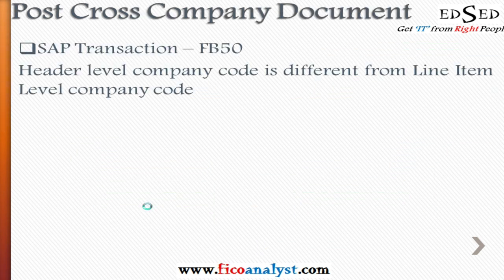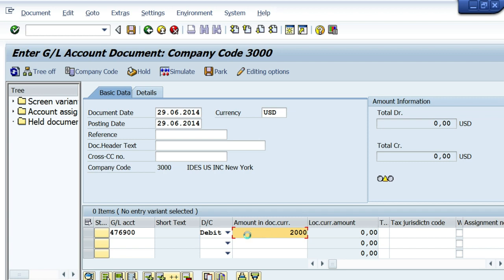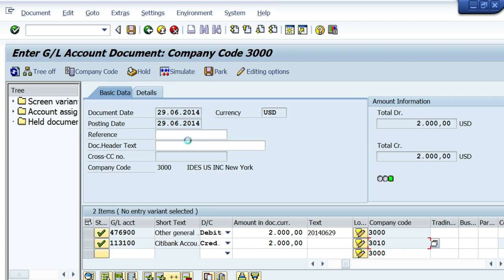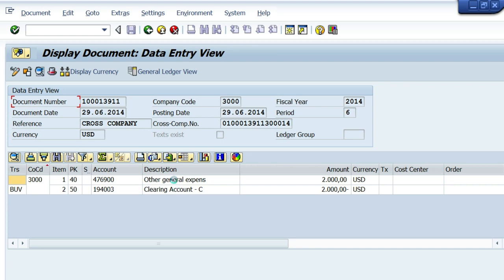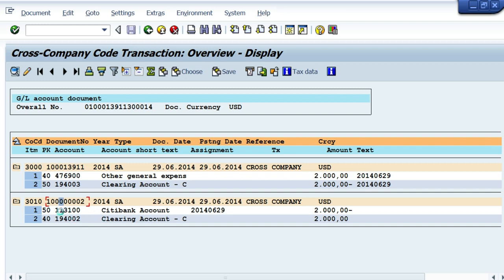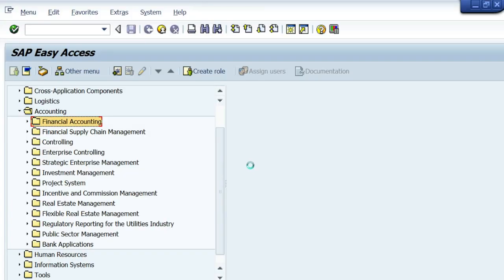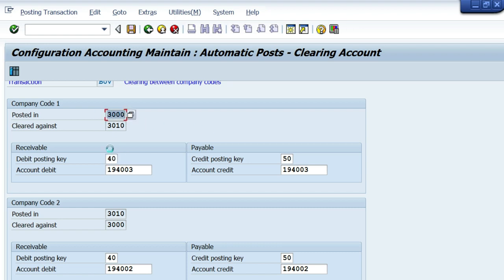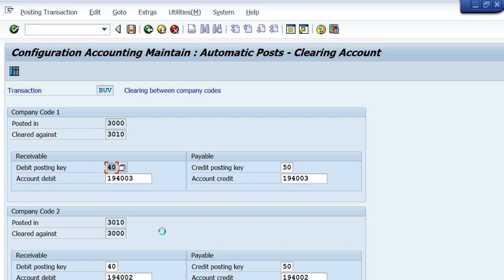Business Process : Cross Company Clearing Posting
This SAP GL Training - Business Process on Cross Company Clearing Posting. One company code is representing another company code will result in Clearing postings between these two company codes